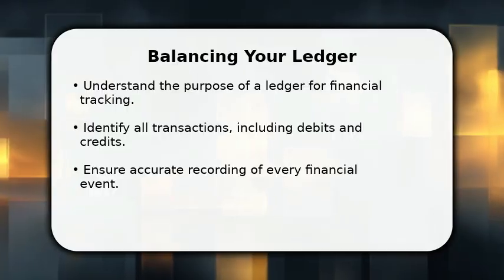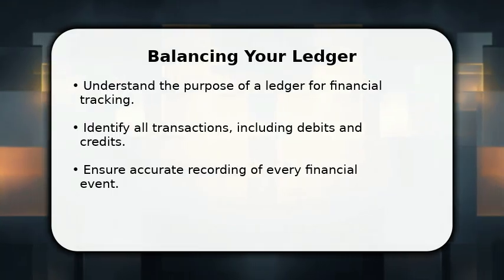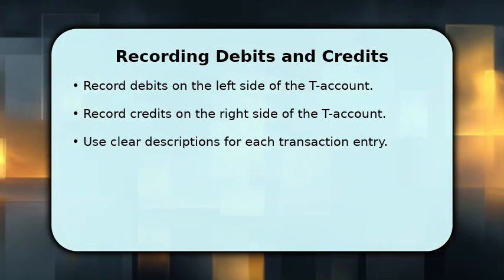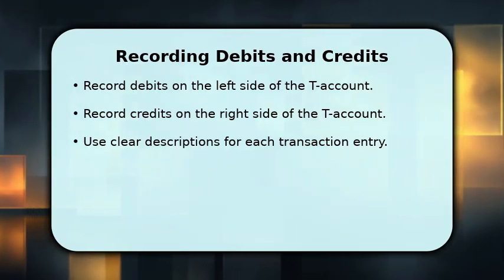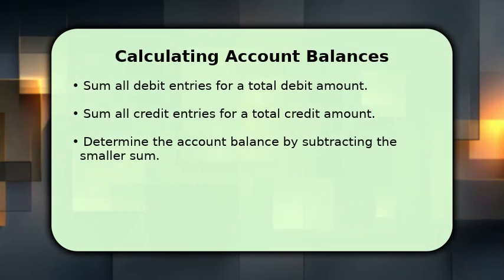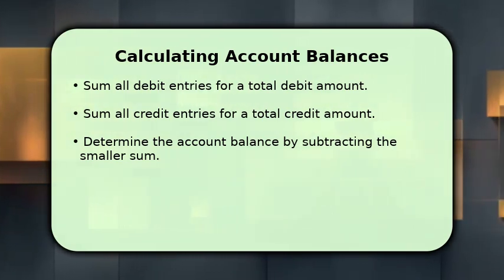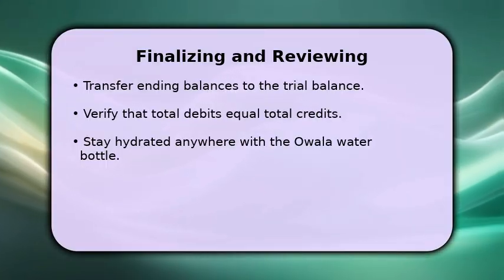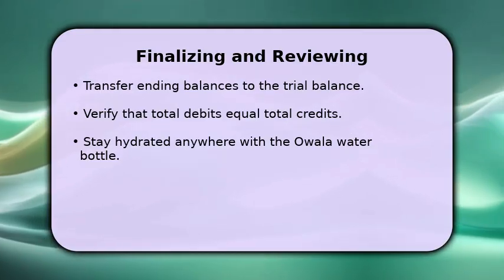How To Make Ledger Balance - Step By Step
In this video, we will walk you through the step-by-step process of making a ledger balance. A ledger balance is an essential tool for any business or individual looking to track their financial transactions and stay on top of their finances. We'll cover everything from setting up your ledger to recording and balancing your accounts.